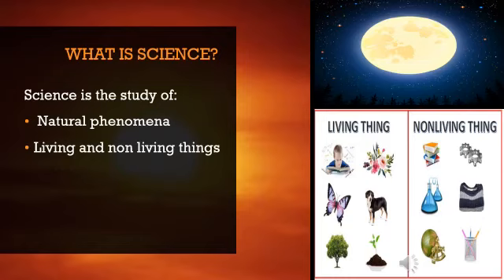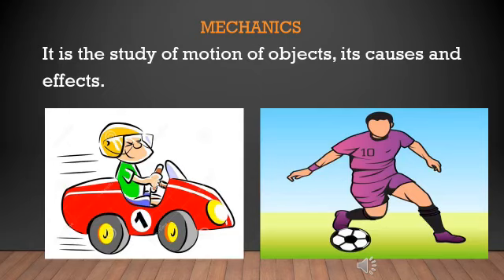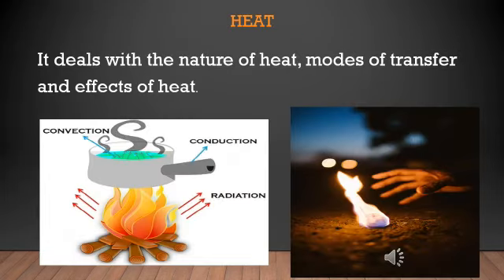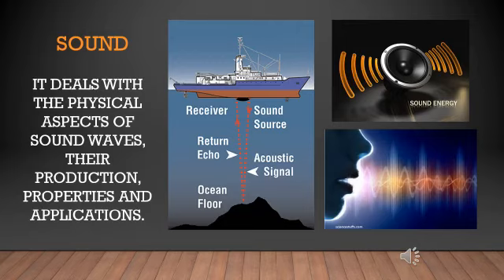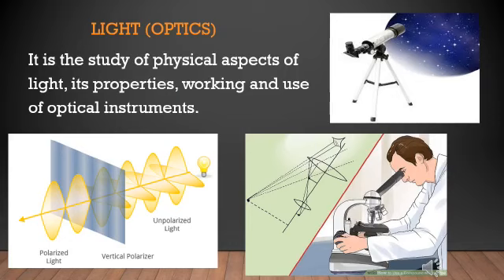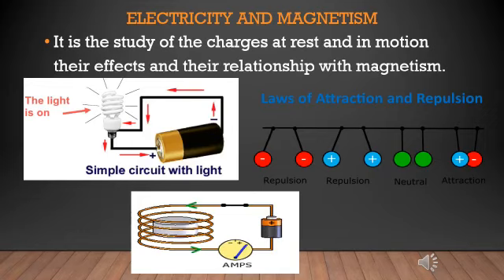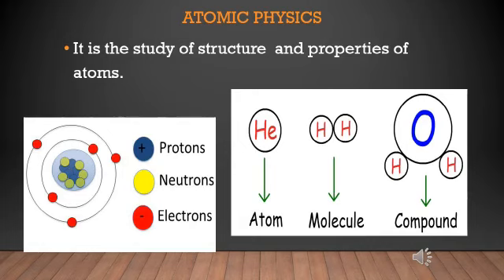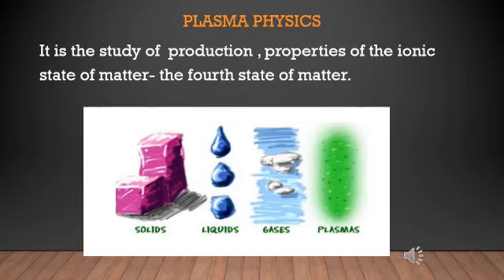What are the Branches of physics? Physics Encyclopedia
Branches of physics are the subjects studied within the scope of physics. The subject physics can be defined as the branch of science which deals with the study of properties of matter and energy along with the interaction between them is undertaken. Physicists have divided the subject into various branches and each branch has acquired a title of a full subject in modern days. Physics is one of the most important subjects of all science, therefore the branches of science have evolved to understand each and every underlying aspect of the physical world.
Physics can be classified into various branches but classical physics is mainly concerned with energy and matter. The traditional branches of classical physics are Optics, Acoustics, Electromagnetics, and Classical mechanics. With the rapid development of physics, the scope of the subject is growing so large that it is not possible to cover physics under the above branches. A number of main branches of physics are discussed below.

Mechanics
Mechanics is the branch of physics which deals with the motion of an object without or with the reference of force. Mechanics can be further divided into two branches namely quantum mechanics and classical mechanics. Quantum mechanics deals with the behavior of smallest particles like neutrons, protons, and electrons, while classical mechanics is the branch that deals with laws of motion of forces and physical objects.
Optics
This branch of physics deals with the behavior, propagation, and properties of light. Optics can be simply described as the study of the behavior of infrared light, visible light, and ultraviolet.

Thermodynamics
Thermodynamics deals with the study of heat and its relation with work and energy. Thermodynamics also deals with the transmission of heat energy by means of convection, conduction, and radiation.

Electromagnetism
Electromagnetism deals with the study of electromagnetic force like electric fields, light, magnetic fields, etc. there are two aspects of electromagnetism which are “electricity” and “magnetism".

Relativity:-
This branch of physics deals with the theorem that was formulated by Albert Einstein. The theory of relativity states that space and time are relative and all the motion must be relative to a frame of reference.

This is one of the interesting video through which the Physics lovers learn about different aspects of Physics.. This is the detailed video about Branches of PHYSICS by sfr. For more queries and suggestions comment below, share and to my channel Physics encyclopedia.These videos are especially designed for Physics students that help them out in studies and for Physics lovers those who are interested in Physics.
Subtitles:-
What is Science?
What are Branches of physics?🙂🙂
# Physics Students.
# Physics channel.